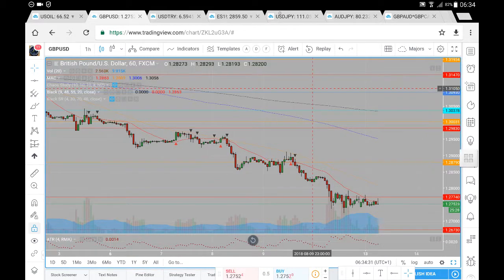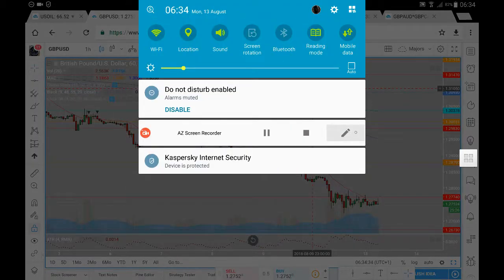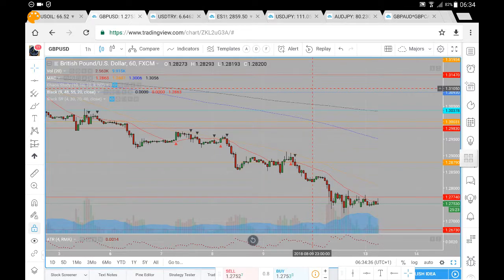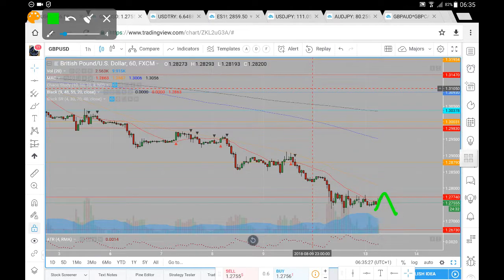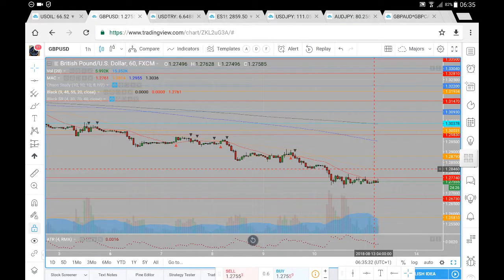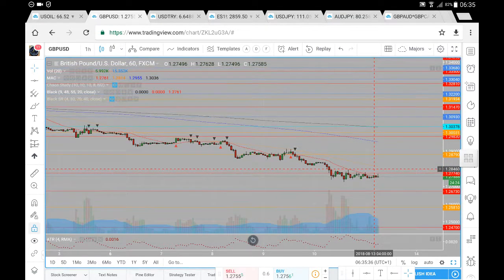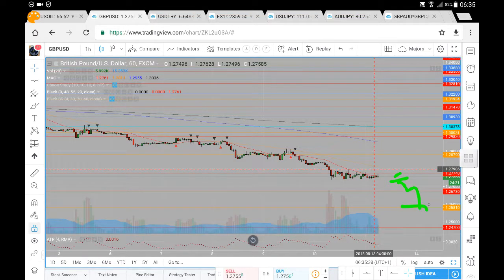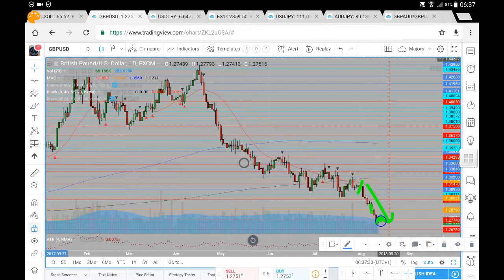GBPUSD 13 08 18 August 13th (commentary, not advice)